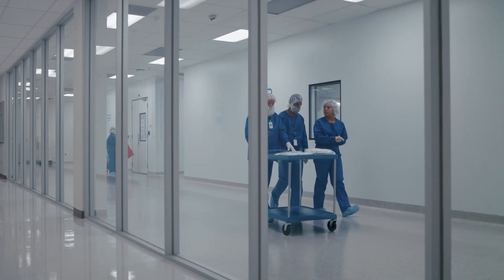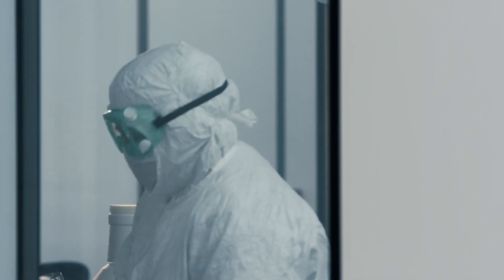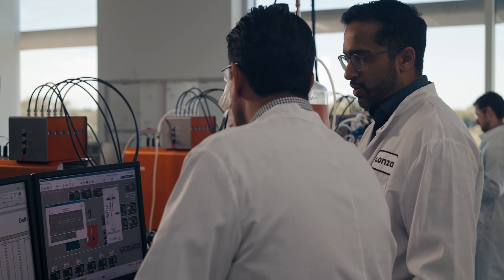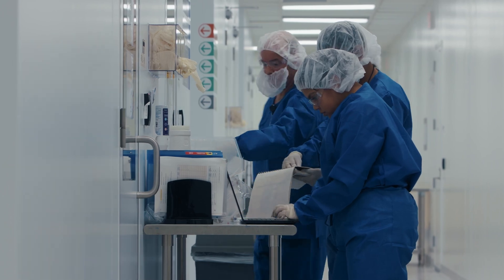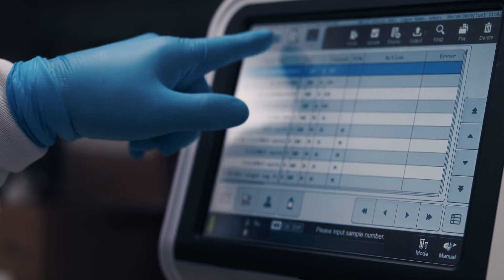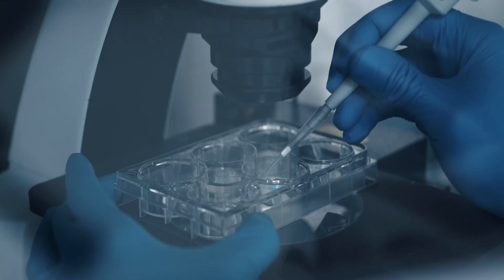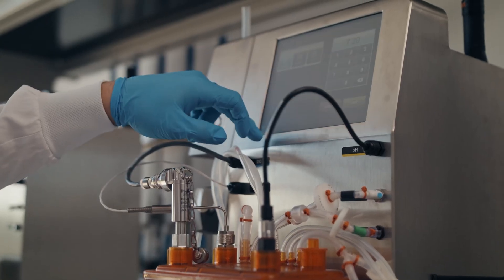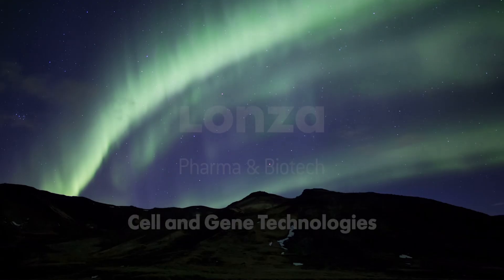Cell & Gene Therapy Trailblazers - Process Development - Chapter 3: ‘DELIVER TO GMP’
Our experts reveal the third of three steps to industrialize cell & gene therapy processes: ‘Deliver to GMP’. Transferring the manufacturing process into GMP suite starting with pilot and training runs.